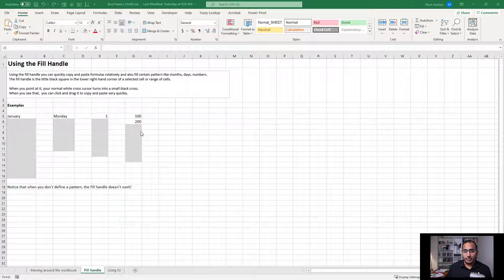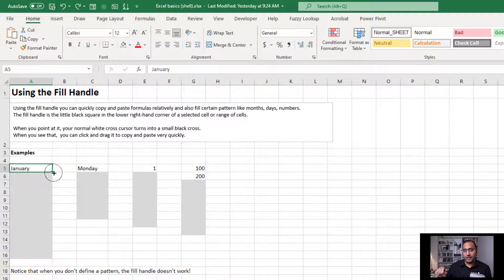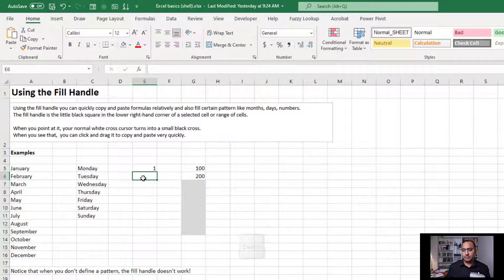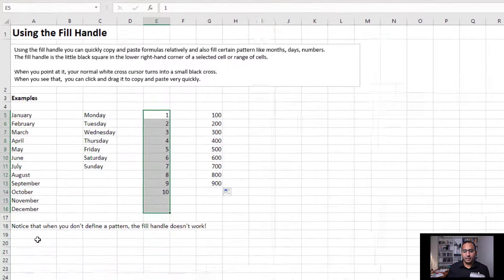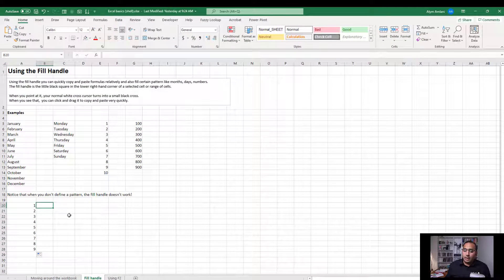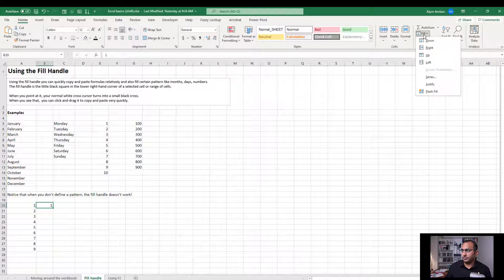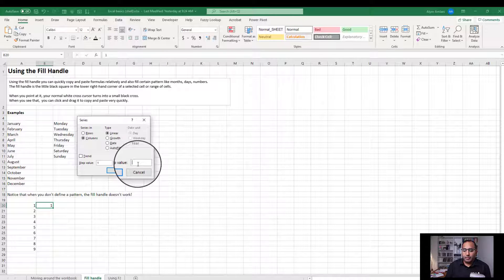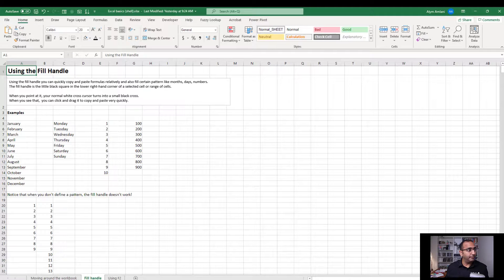Using the fill handle, plus some tricks to insert a series of numbers into your spreadsheets!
In this video, I walk through how to use the fill handle in Excel to fill various patterns. We also look at two other ways to insert a series of numbers (using =ROW(A1) and using the fill series option.